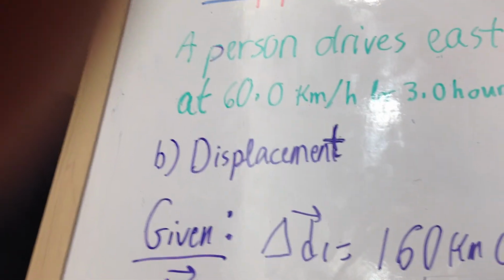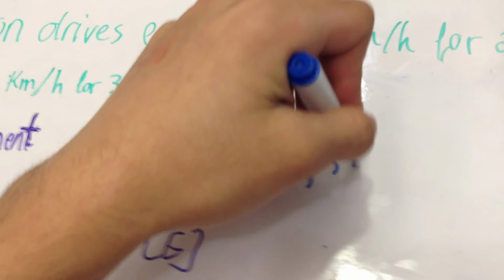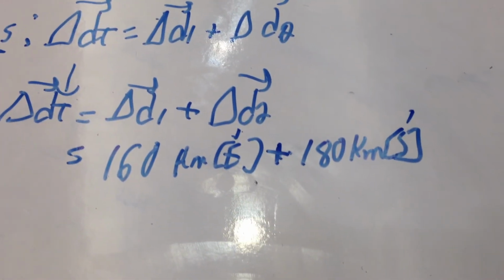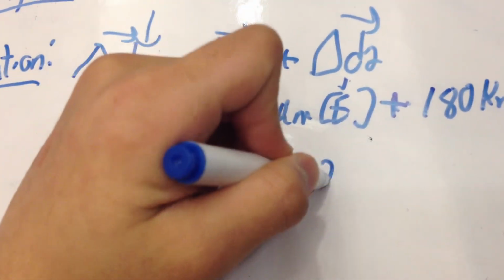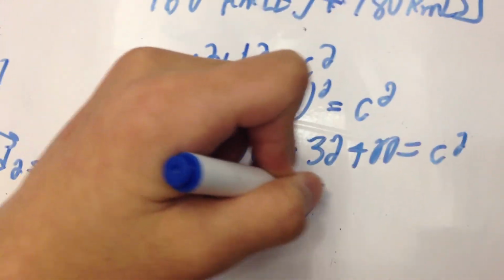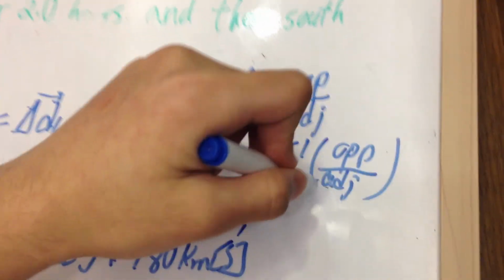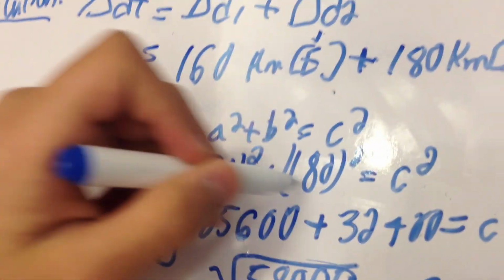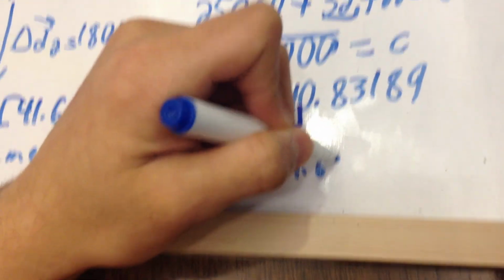Omed 2d velocity Video Part 2.MOV